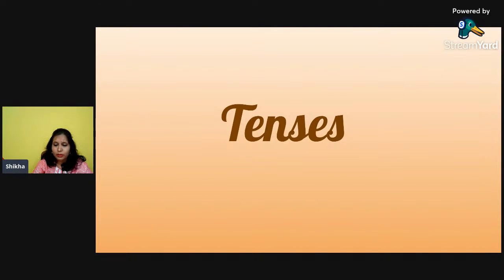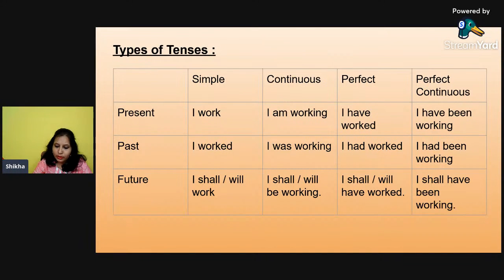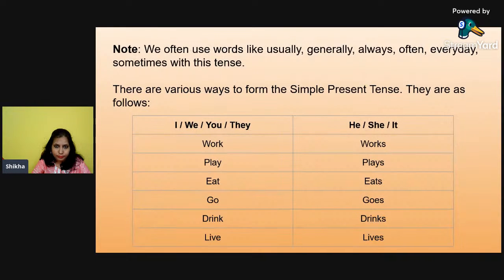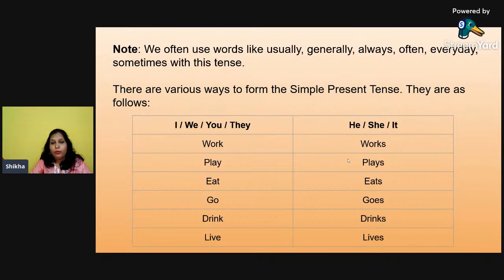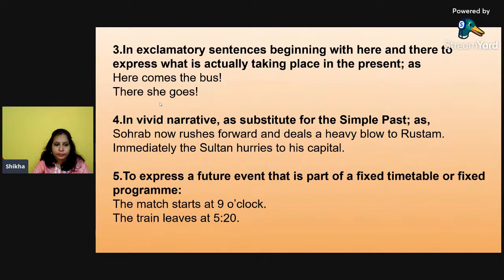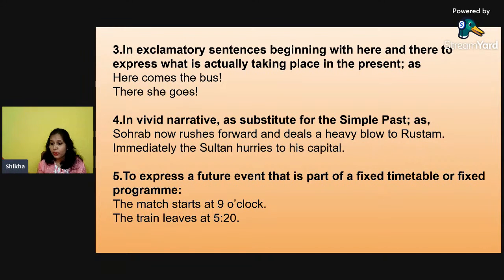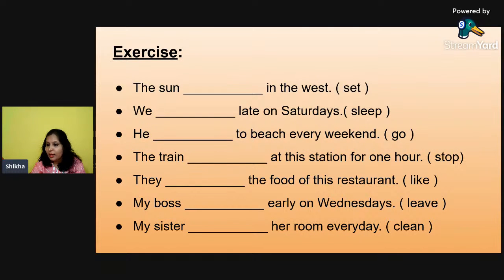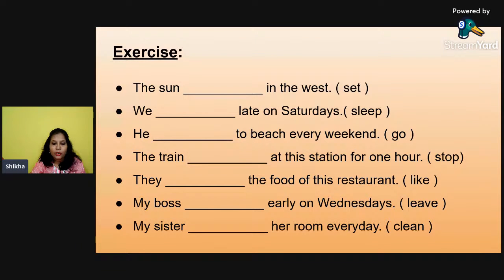Learn Tenses : Simple Present Tense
Tenses are the most important part of English language.

It helps us to mention the time of happening of an action whether it happened yesterday, today or it is going to happen tomorrow. It gives a structure to the English language without which either your sentence or language is incomplete or it is fully incorrect.
Learn tenses with me in a step by step process which which can help you to communicate easily and fluently.